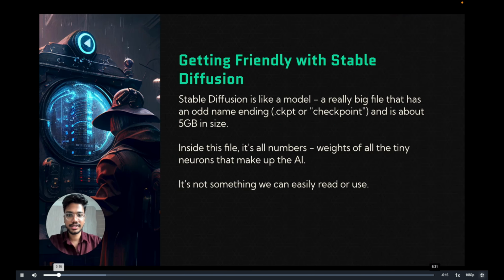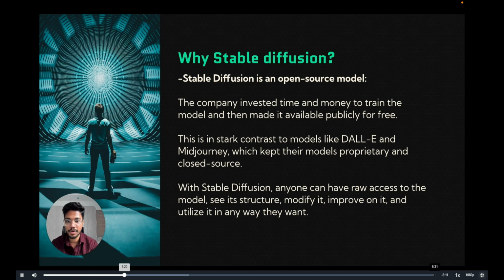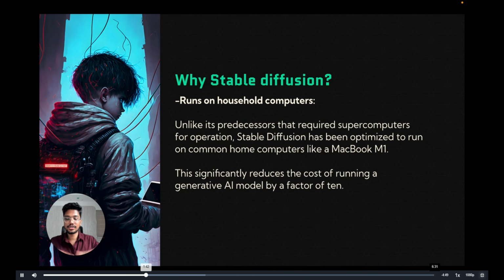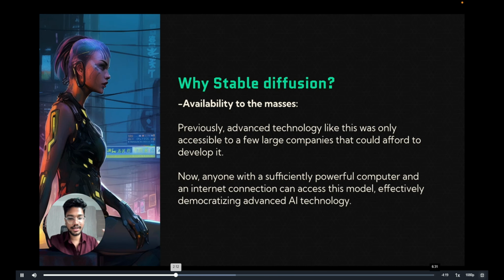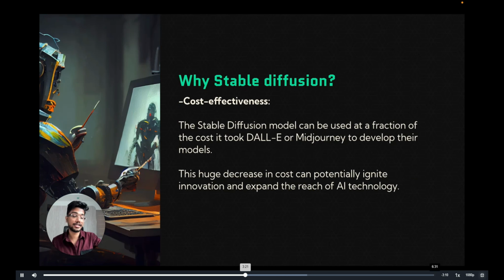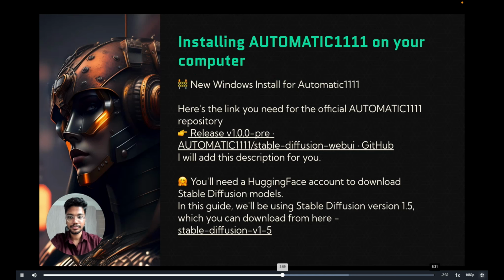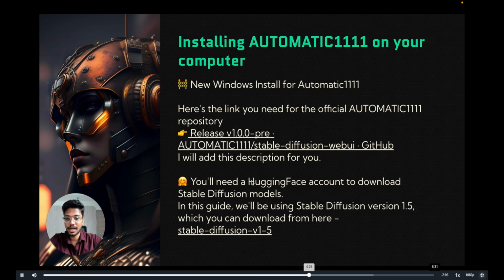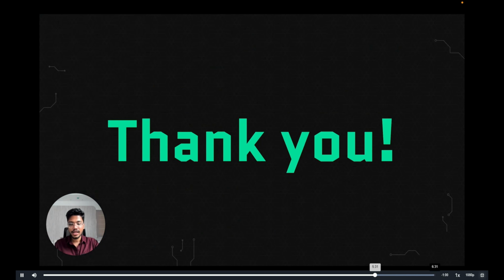Stable Diffusion Mastery Video 01